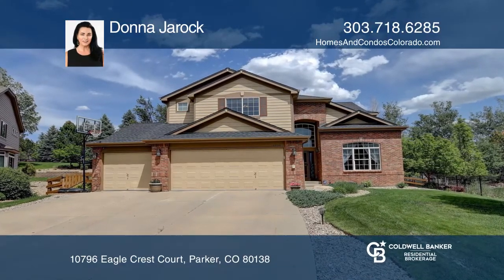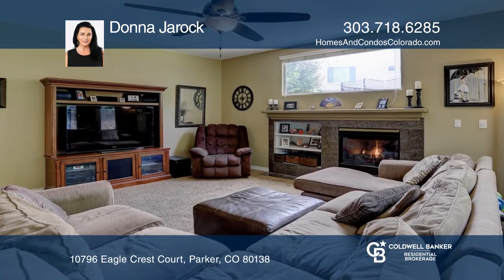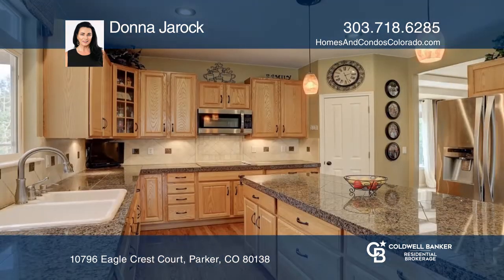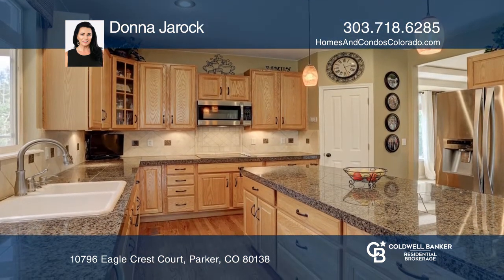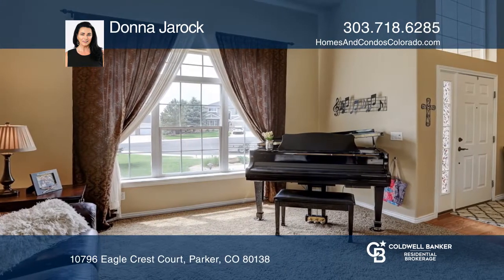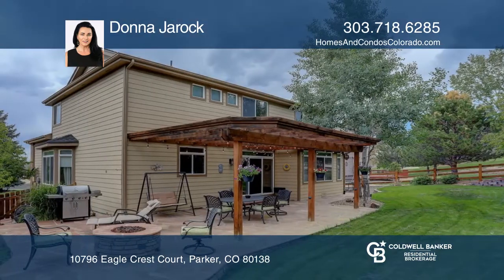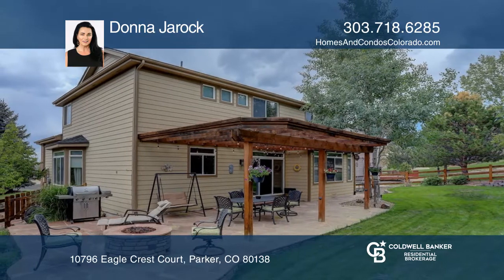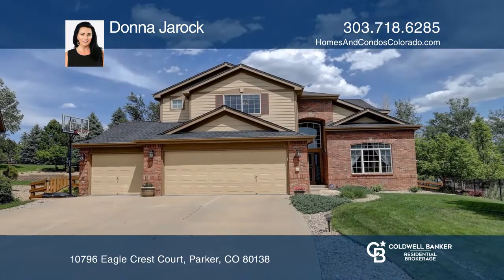Donna Jarock presents 10796 Eagle Crest Court Parker, CO | ColdwellBankerHomes.com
10796 Eagle Crest Court, Parker, CO

Nestled against a woodland backdrop is this beautiful home offering peace, privacy and an abundance of room. An elegant two-story entry foyer greets you as you step inside setting the tone for this move-in ready residence. Hardwood floors flow underfoot and a soaring double-height ceiling creates a